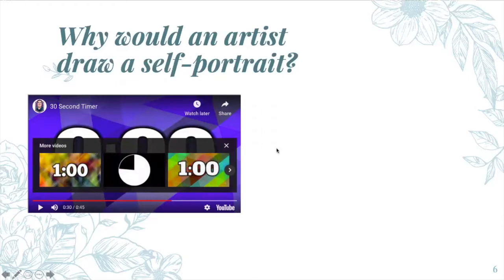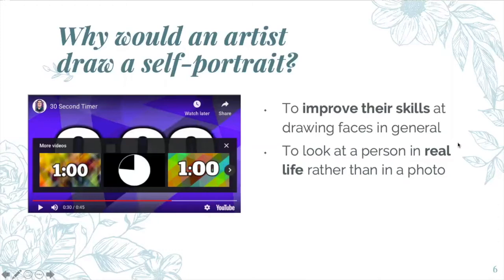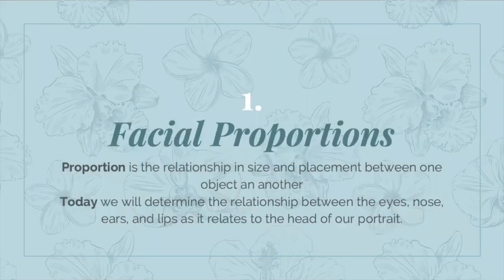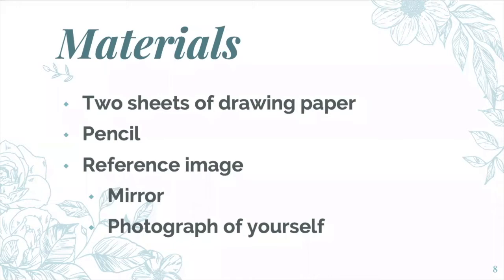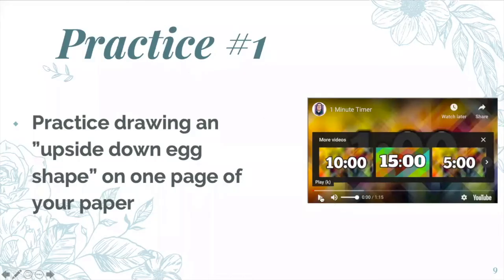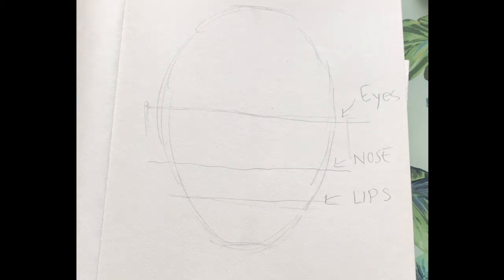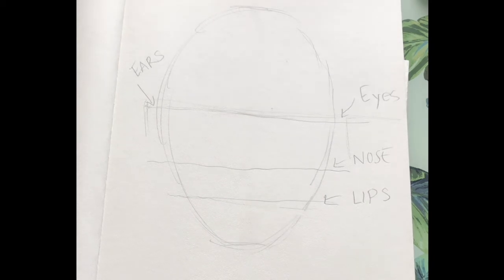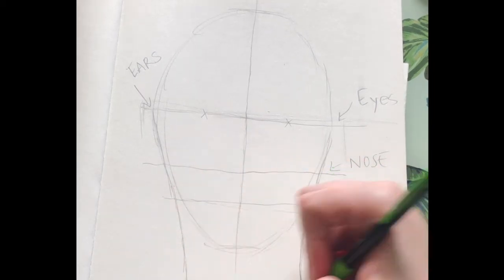Self Portrait Unit Lesson 1 Facial Proportions